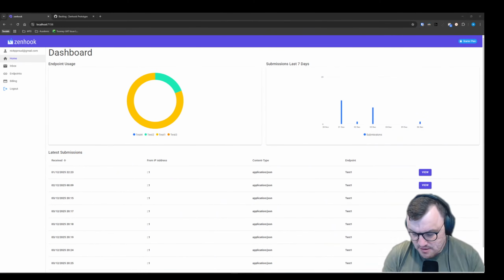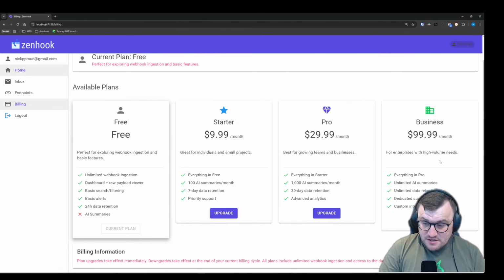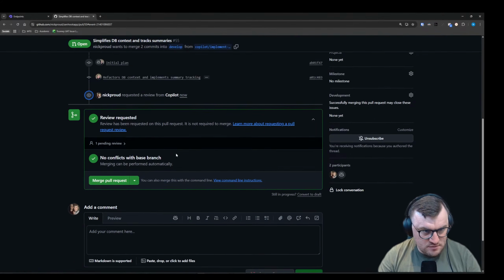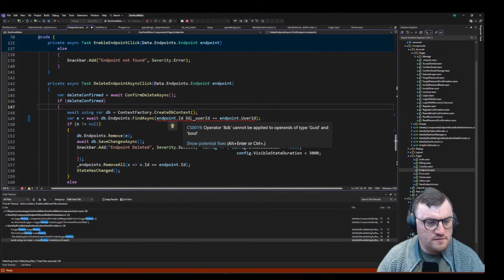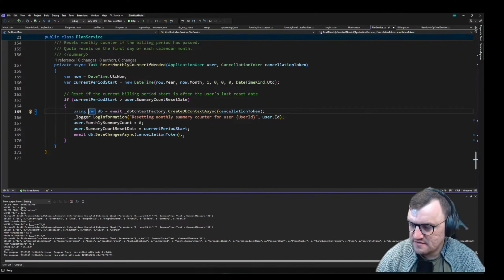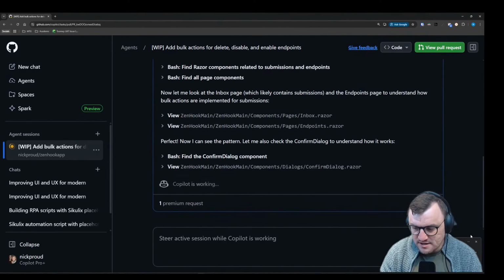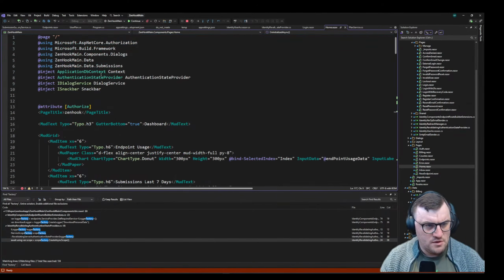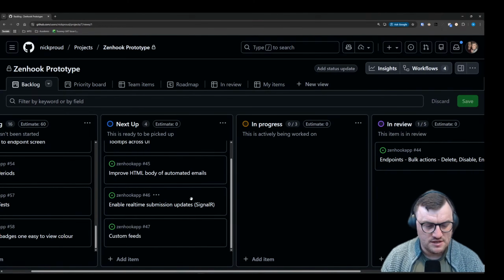ZENHOOK VLOG - Trying out Github Copilot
Time to take development of Zenhook further. This time we're trying out Github Copilot.